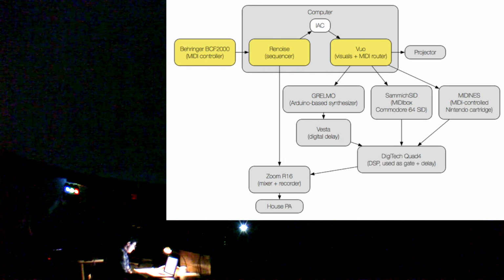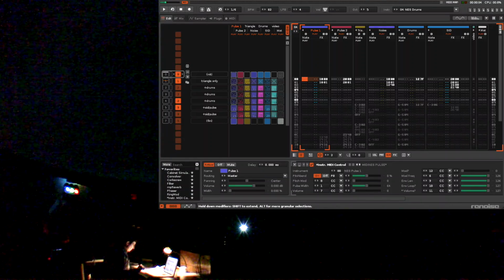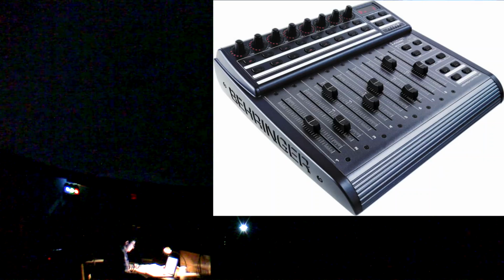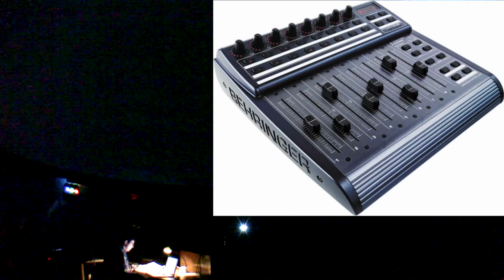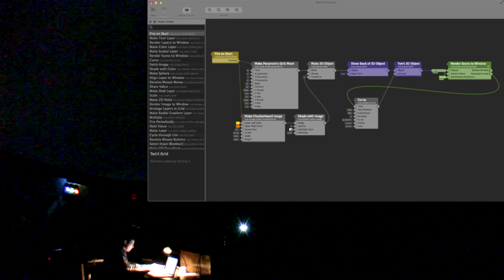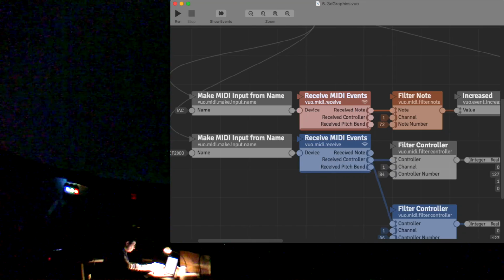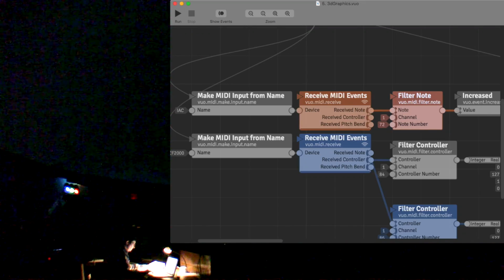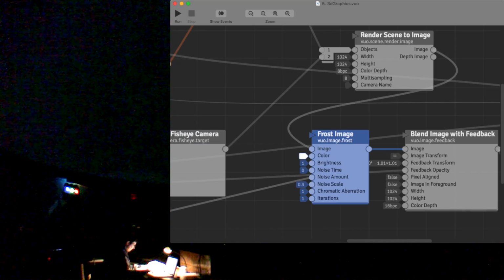Making music visuals with Vuo — Part 1: Hardware and Software